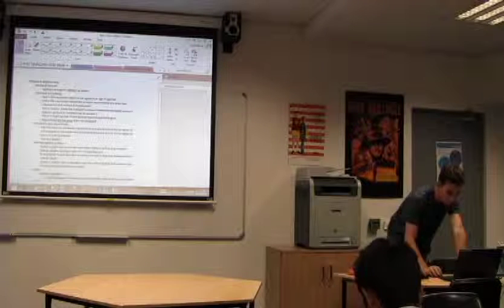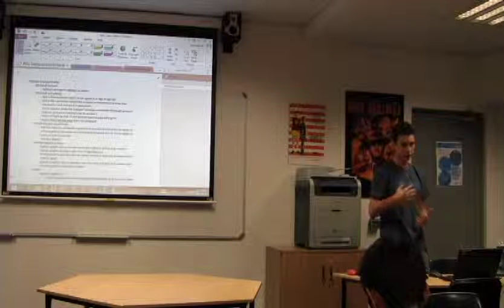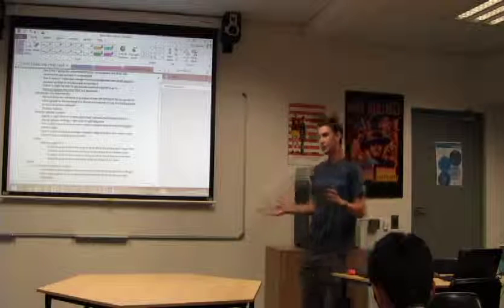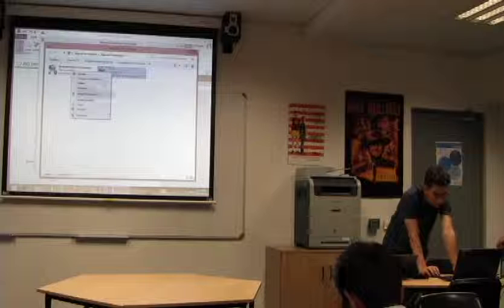basic training day 1